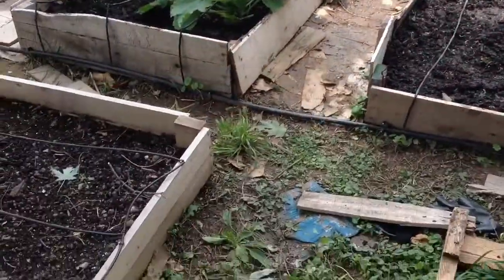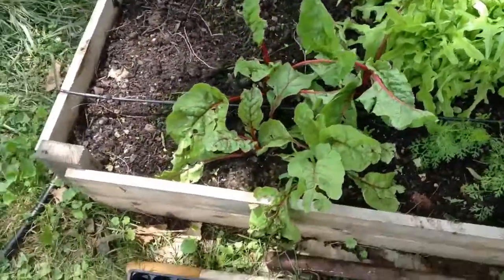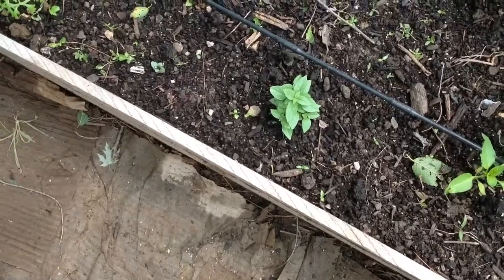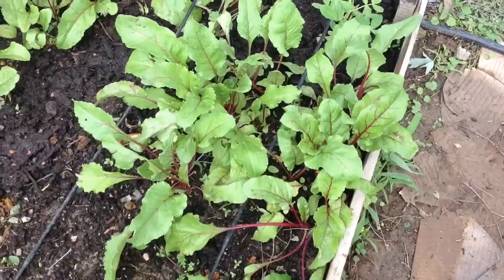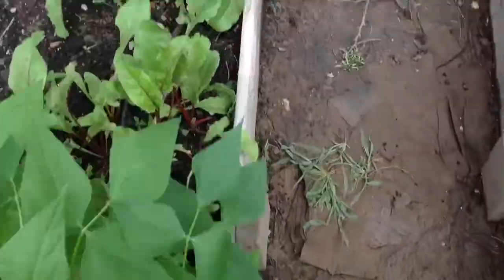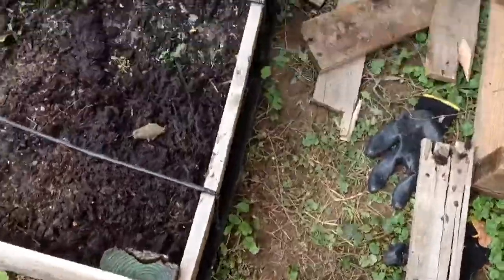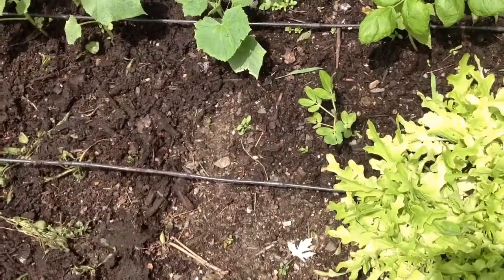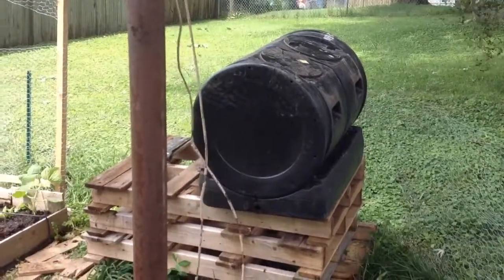Garden Update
Plants were direct sown May 12. Video taken July 11.